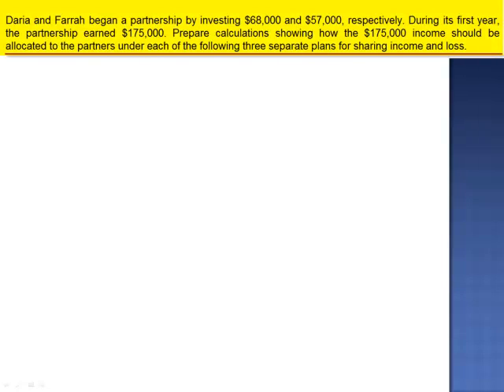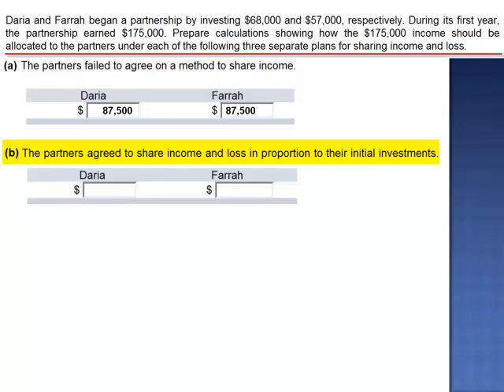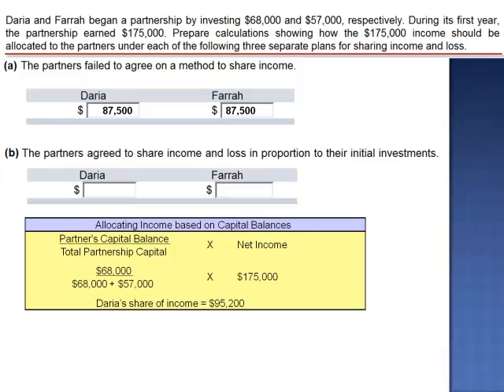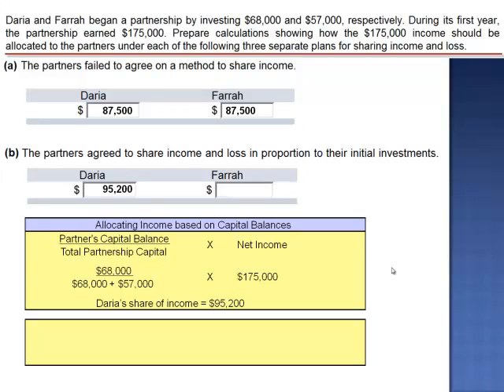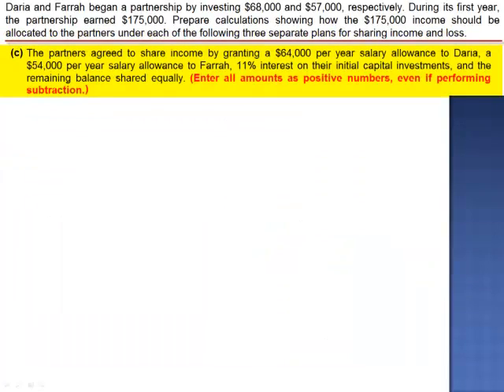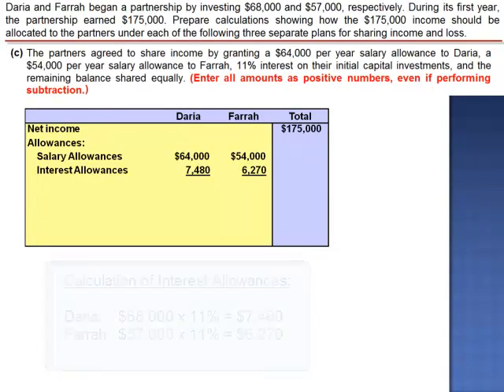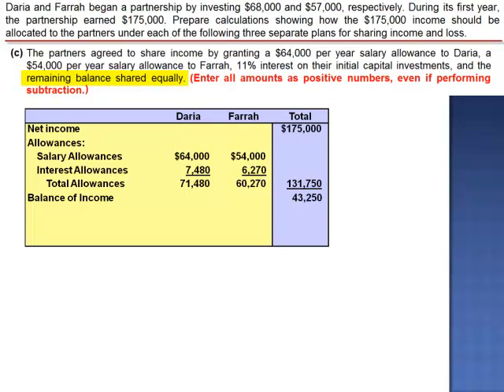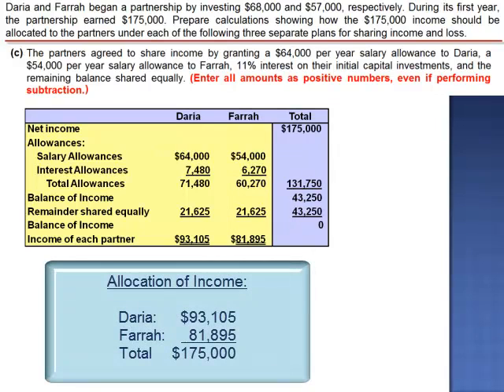Chapter 12 Homework A (Question #3 - 5) Exerecise 12-5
[The following information applies to the questions displayed below.]

Cosmo and Ellis began a partnership by investing $70,000 and $61,000, respectively. During its first year, the partnership earned $170,000. Prepare calculations showing how the $170,000 income should be allocated to the partners under each of the following three separate plans for sharing income and loss:

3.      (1)  The partners failed to agree on a method to share income. (Omit the "$" sign in your response.)

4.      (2)  The partners agreed to share income and loss in proportion to their initial investments. (Do not round your intermediate calculations. Round your answers to the nearest dollar amount. Omit the "$" sign in your response.)

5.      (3)  The partners agreed to share income by granting a $53,000 per year salary allowance to Cosmo, a $43,000 per year salary allowance to Ellis, 11% interest on their initial capital investments, and the remaining balance shared equally. (Amounts to be deducted and losses should be indicated with a minus sign. Leave no cells blank - be certain to enter "0" wherever required. Omit the "$" sign in your response.)